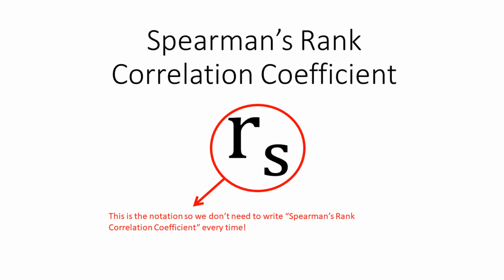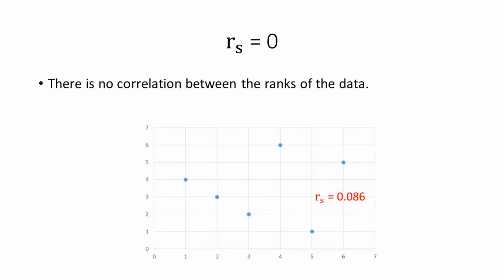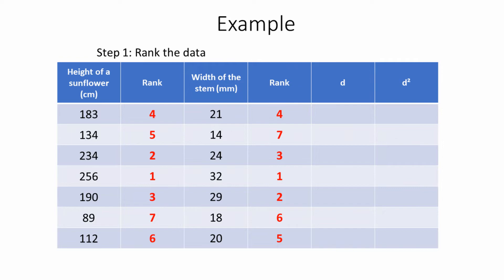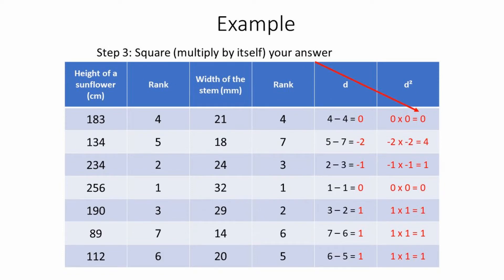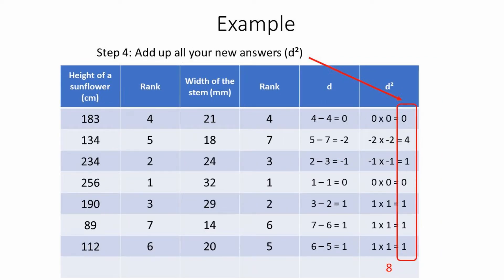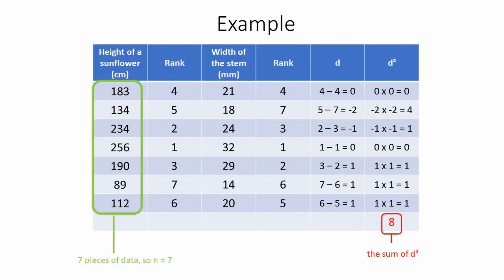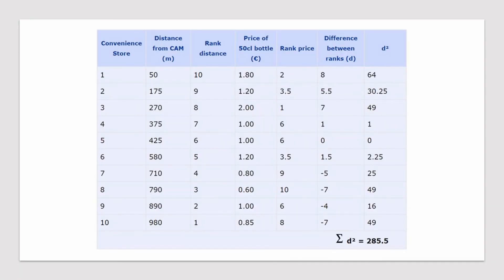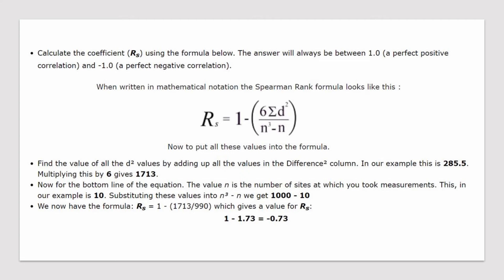Explaining: Spearman's Rank Correlation Coefficient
Spearman's rank is probably one of the most useful statistical tests that we can do in Geography to prove a relationship between two different sets of data. In this video I explain how to use it and and what it means. This is ideal for Geography coursework.